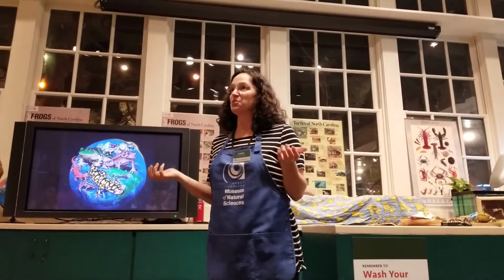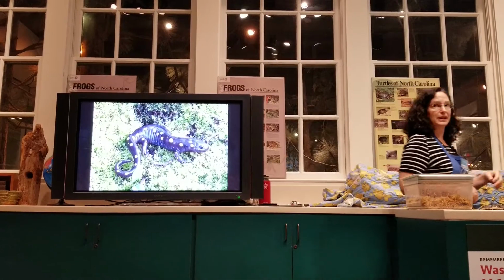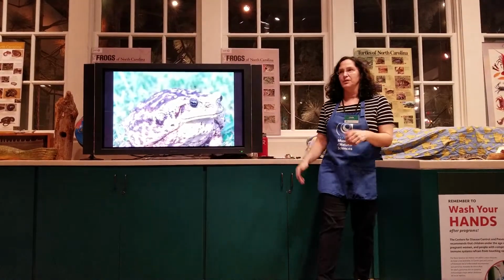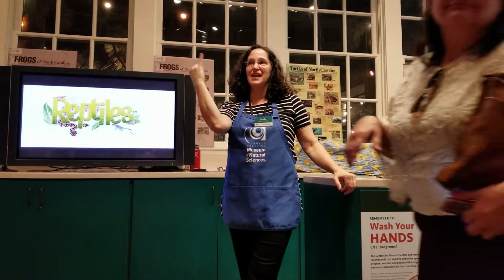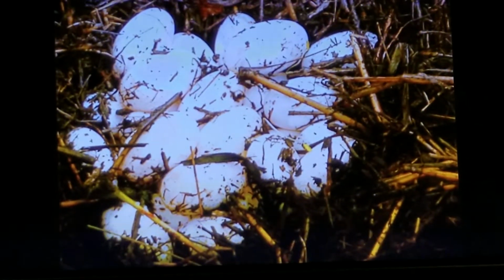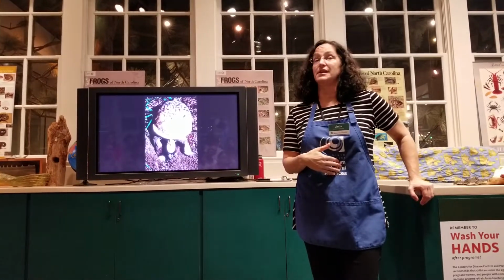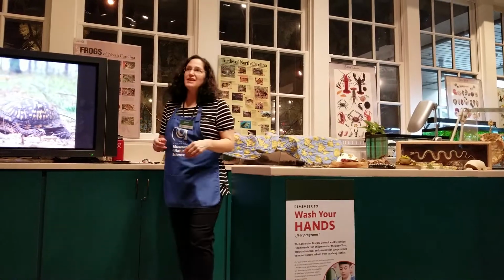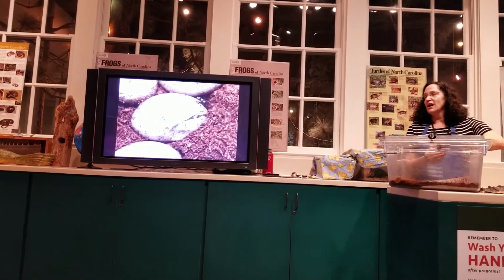September 1, 2019 amphibians Лекция в музее.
north carolina museum of natural sciences
September 1, 2019  amphibians
Лекция в музее.